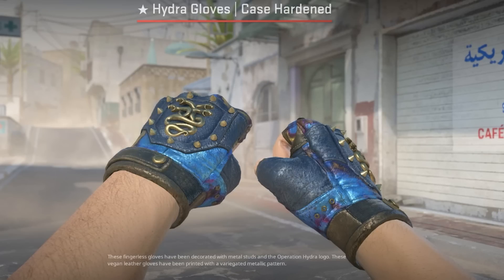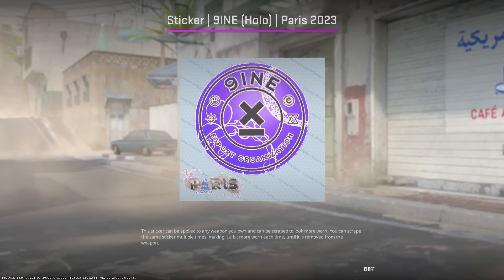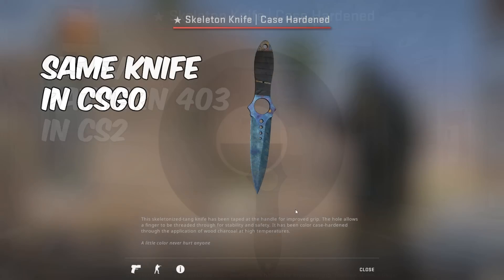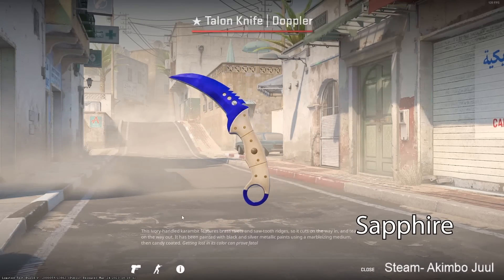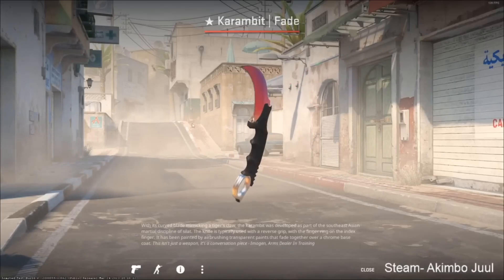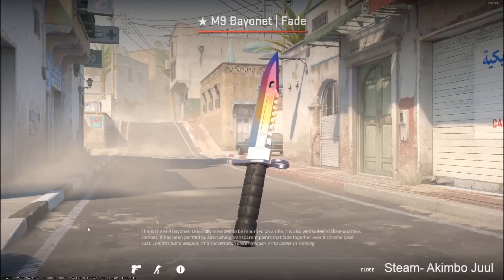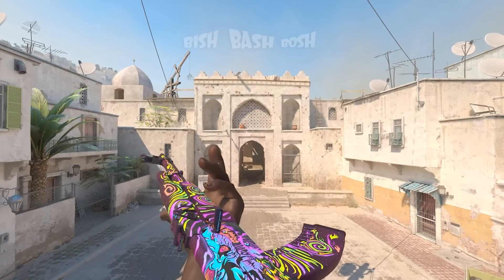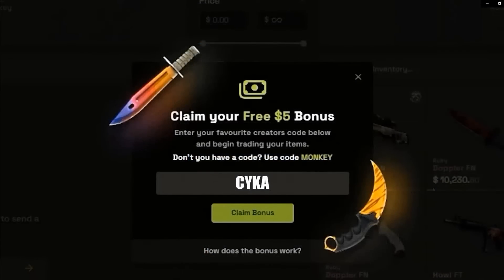this update changed the csgo market...